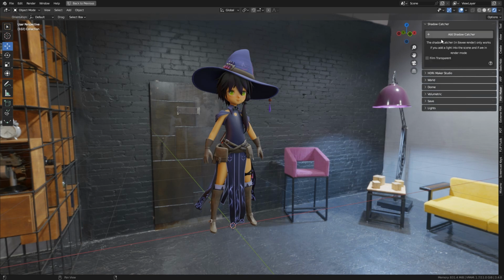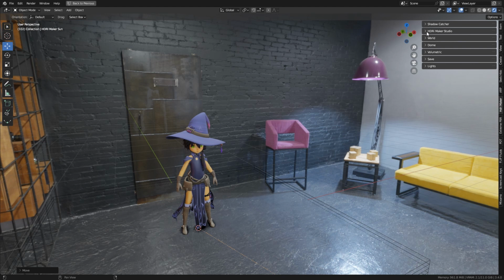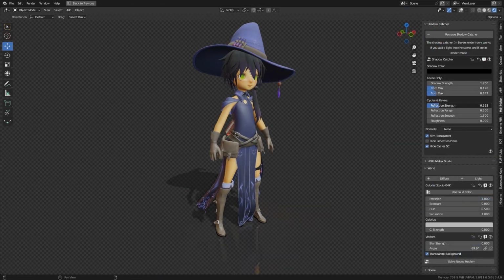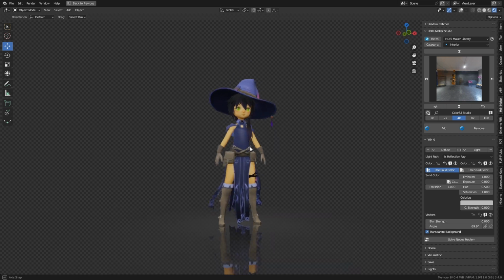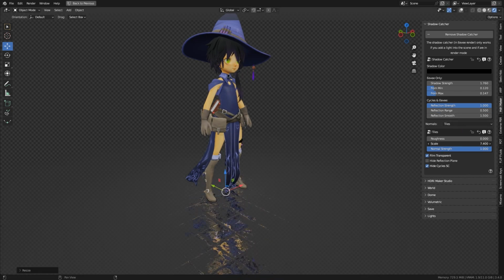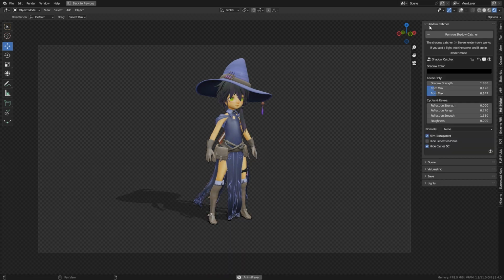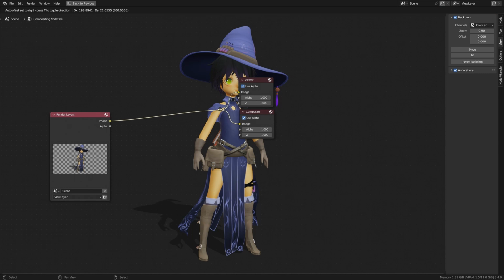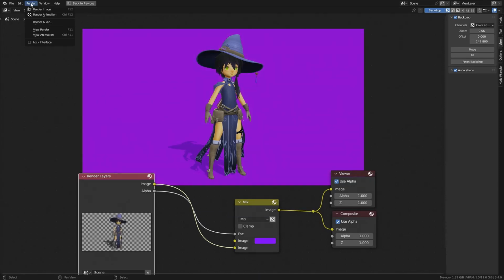HDRi Maker Addon - Shadow Cartcher | Blender Tutorial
00:00 - Render Animated Intro with shadow catcher
00:12 - Add Background
00:15 - Add Shadow Catcher
00:22 - Add Light
00:33 - Adjust Shadow
00:48 - Make Transparent Background
01:11 - Cycles render differences
01:27 - Add Reflections
02:06 - Reflections Bump Effects